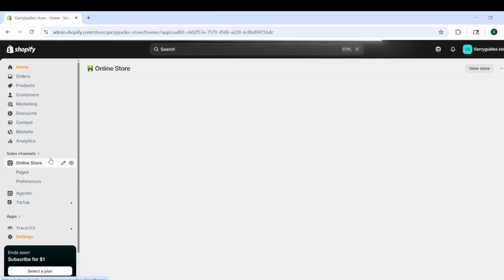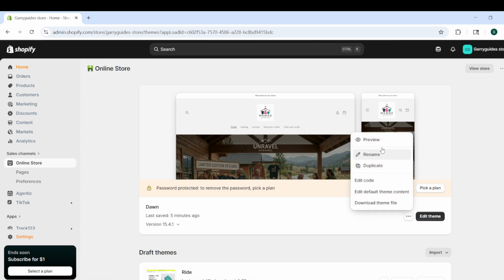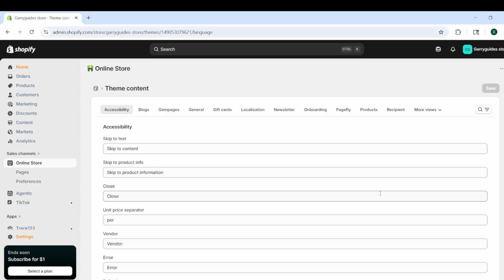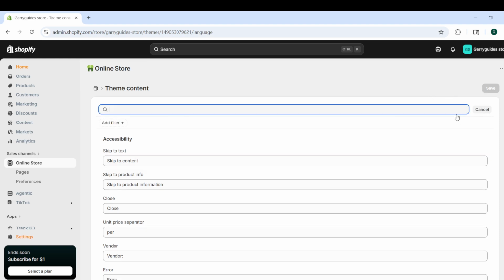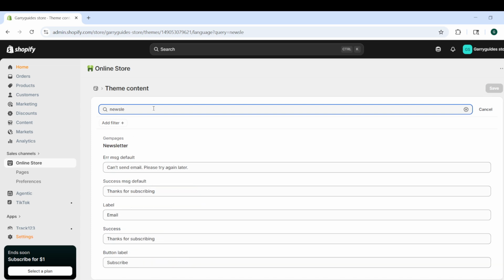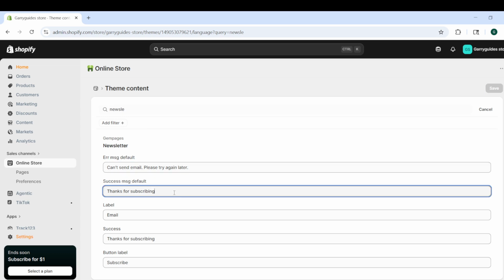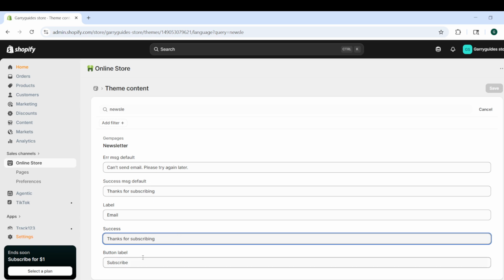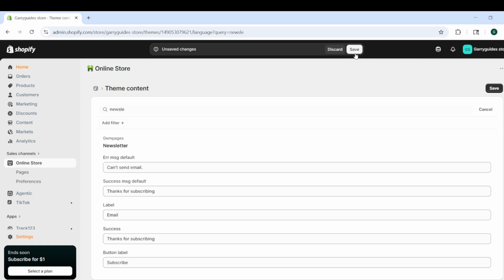How To Fix Translation Missing In Shopify [2026 Guide]